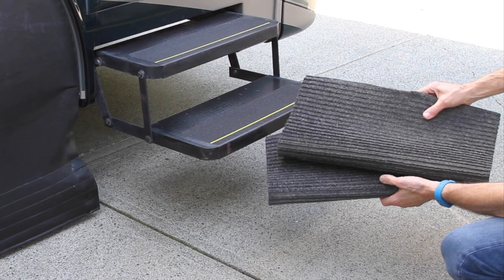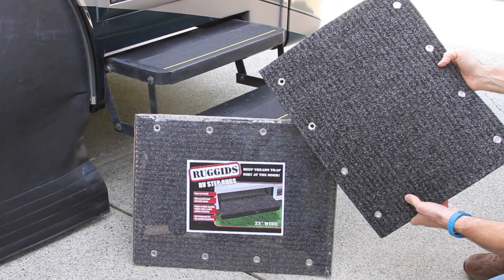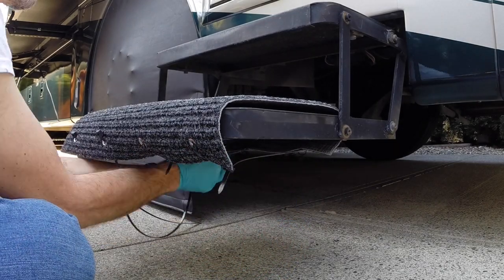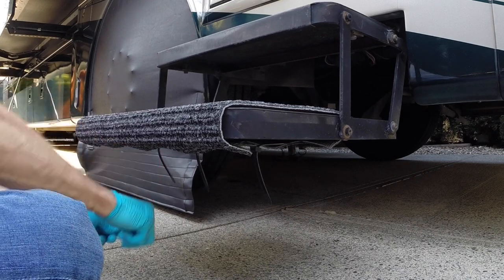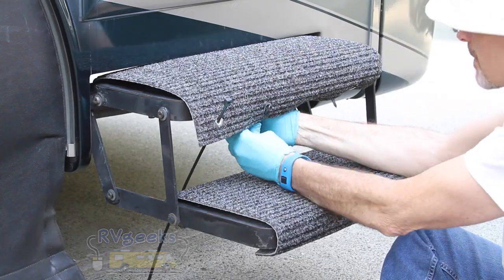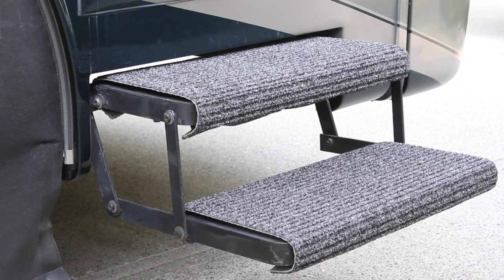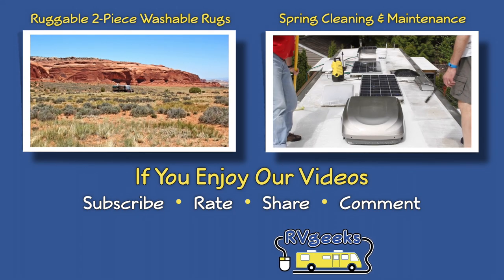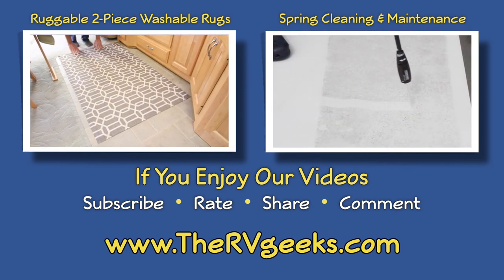RV Step Cover Rug Replacement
To help keep the inside of our RV clean, we've always used RV step rugs to cover the entrance steps on our motorhome. After 5 years of full-time use, our Ruggids are finally ready to be replaced.

Ruggids, by Prest-O-Fit, are the best RV step rugs we've owned. After trying those cheap "grassy" step covers that didn't work well and only lasted a year, our Ruggids did a great job. So we're replacing them with the exact same brand.

Here's a quick look at how easy step covers are to replace, using the four included cable ties. The entire job takes just a few minutes.

Prest-O-Fit Ruggids Step Covers – 23″ Wide
Prest-O-Fit OutRigger Radius Step Covers – 22″ Wide

To see one way that we keep the interior or our RV clean, check out our video about our Ruggable 2-piece washable area rugs:

To see out complete rundown of spring cleaning and maintenance tips, check out our video all about it: